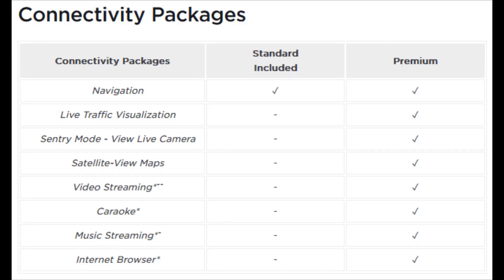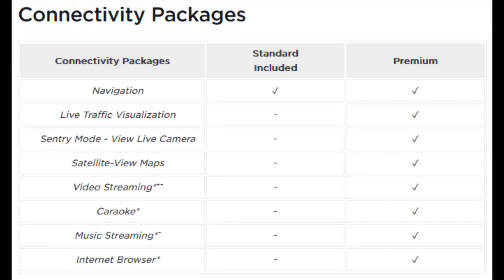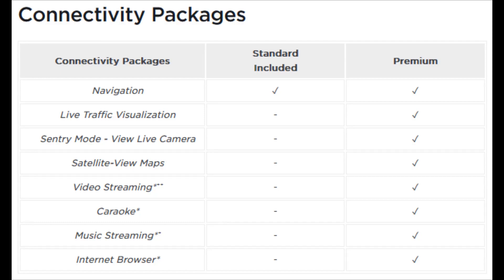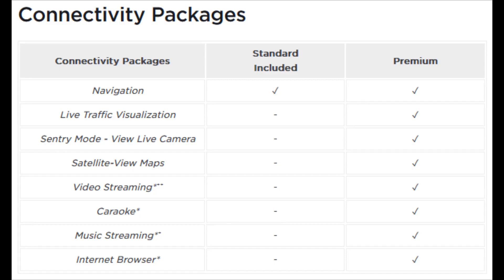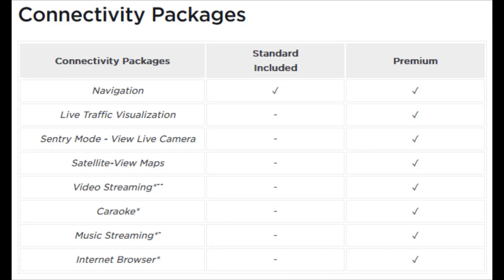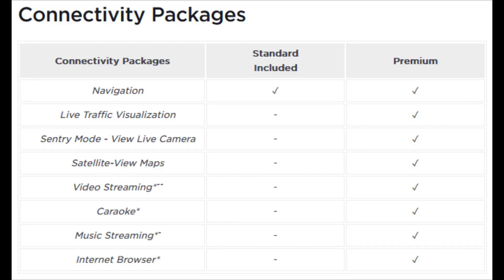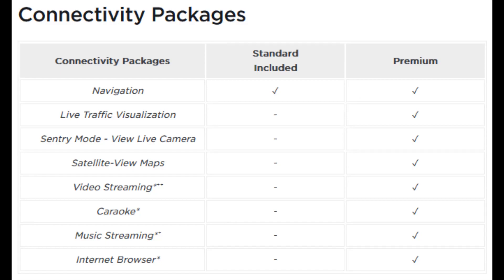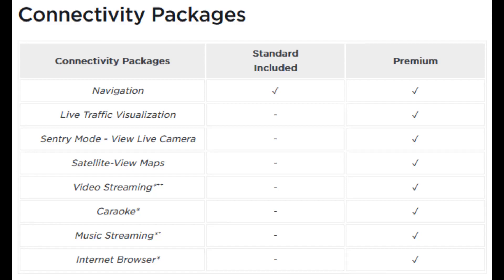Tesla Standard vs Premium Connectivity - Differences Between Premium and Standard Connectivity Tesla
Hello, In This Video I Go Over Tesla Standard vs Premium Connectivity and Differences Between Premium and Standard Connectivity Plan in Tesla Vehicles. Tesla Premium Connectivity vs Standard and Tesla How Much Does Premium Connectivity Cost Step by Step Instructions, Guide, Tutorial, Video Help

In this video I walk through the step by step guide, instructions, tutorial on what are the differences between standard and premium connectivity in your Tesla Model 3, Model Y, Model S, Model X. I Hope This Video Helped!